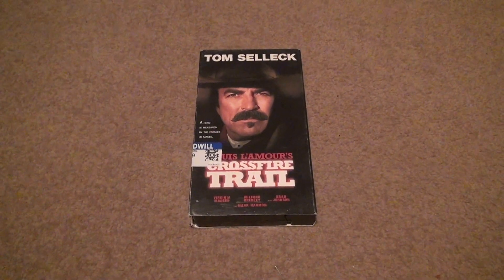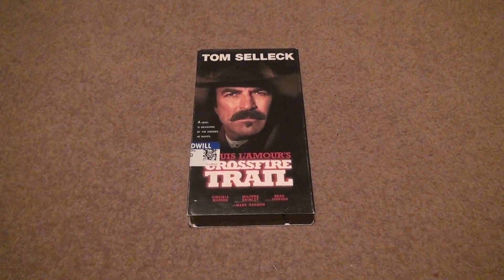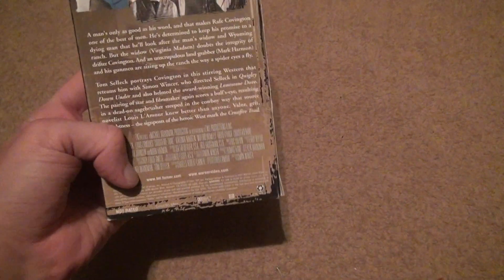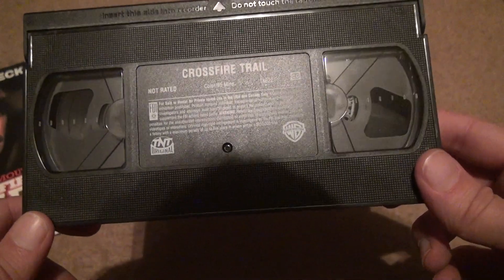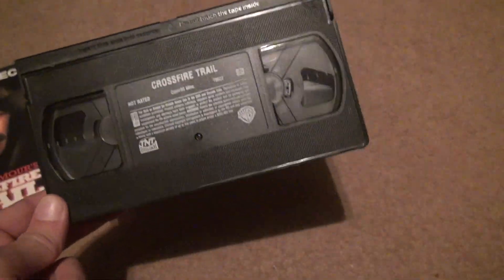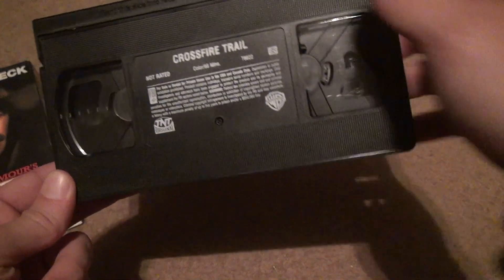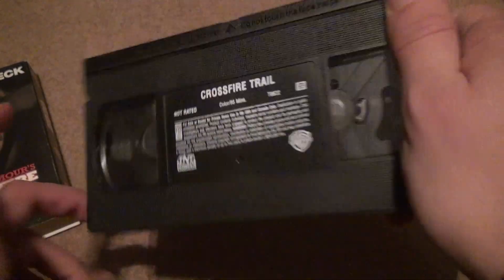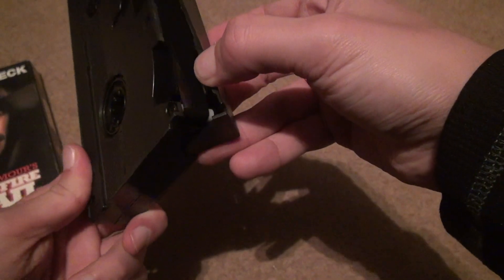Crossfire Trail VHS Unboxing